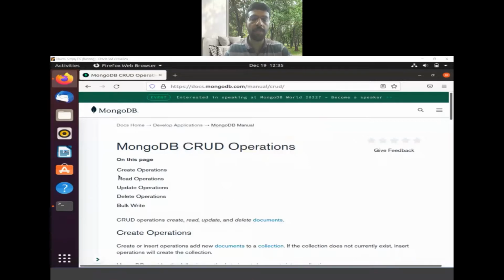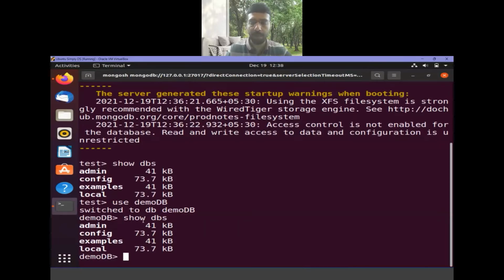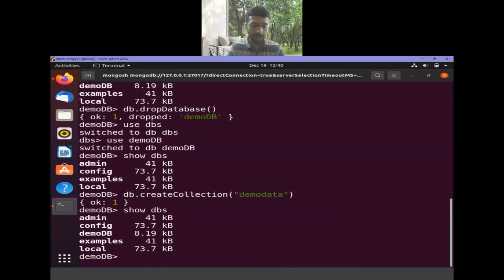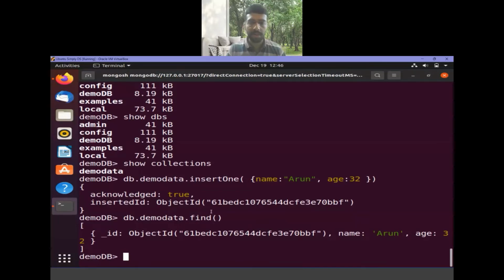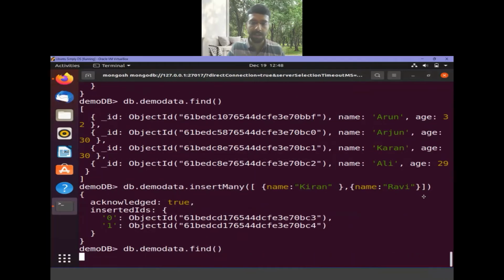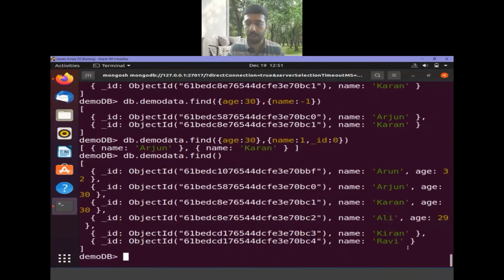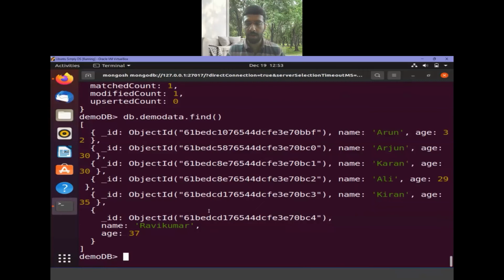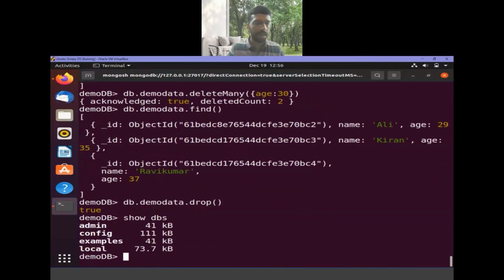MongoDB CRUD Operations